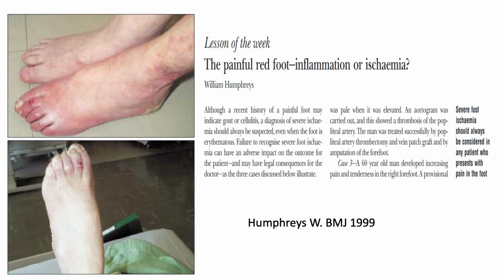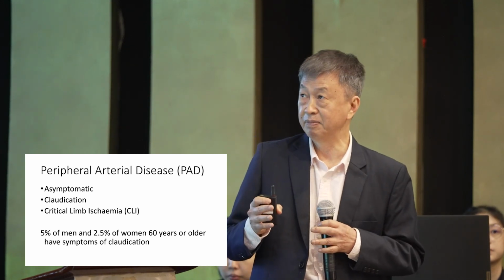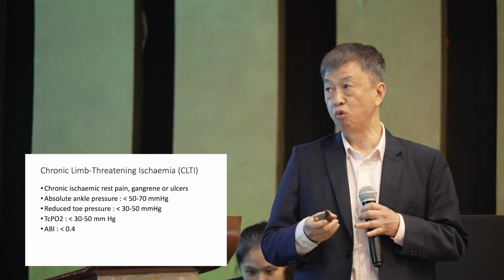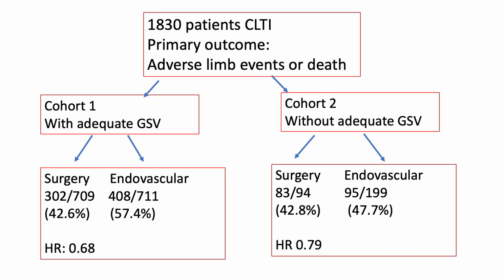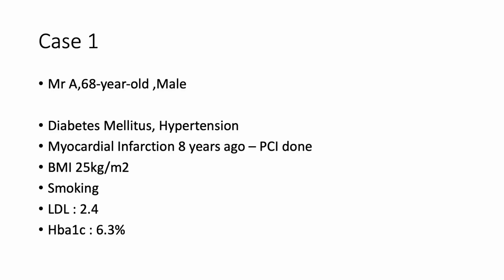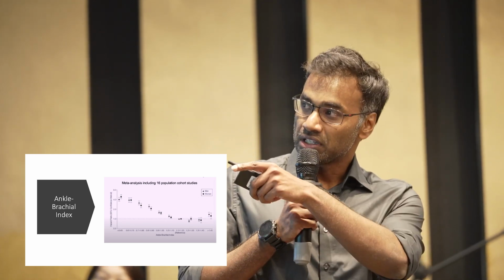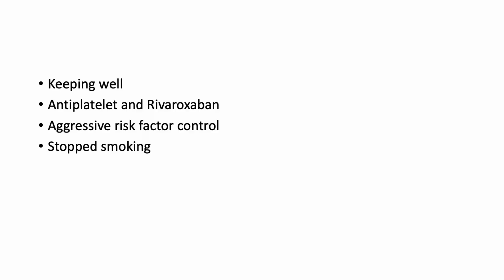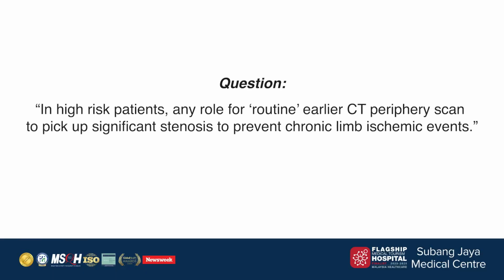SJMC Cardiology Symposium 2024 part 4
Recording of the Symposium uploaded by the Cardiology Team of SJMC
We hope you find this video informative
Please note that as this was a physical CME event held in January 2024, there are no CPD points for watching this video.